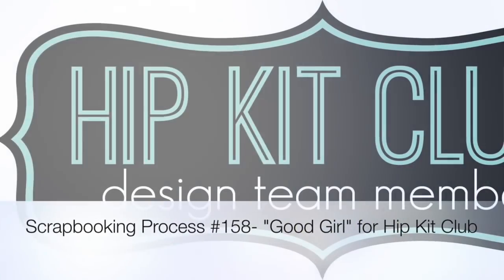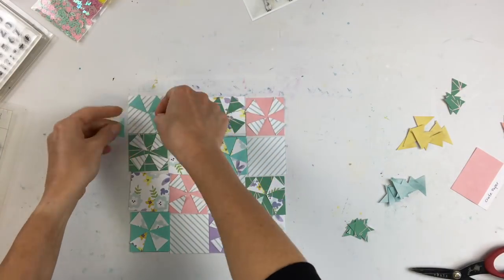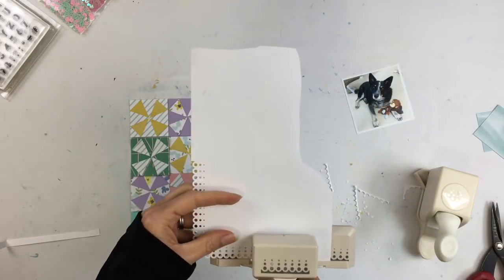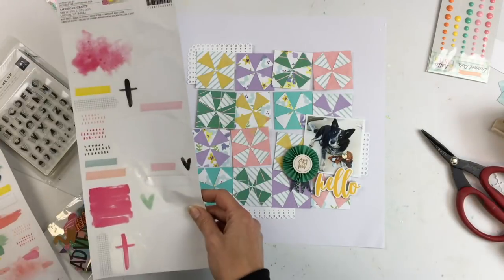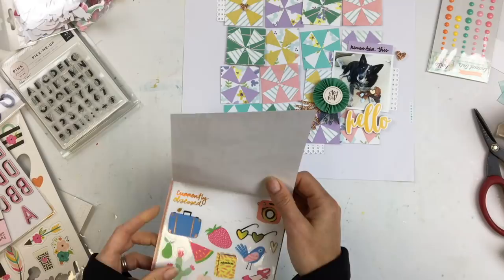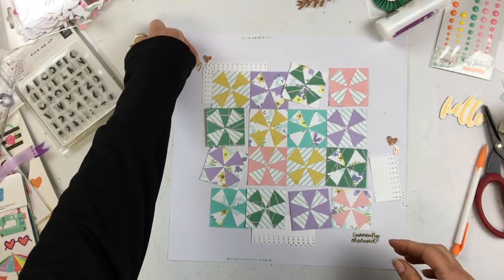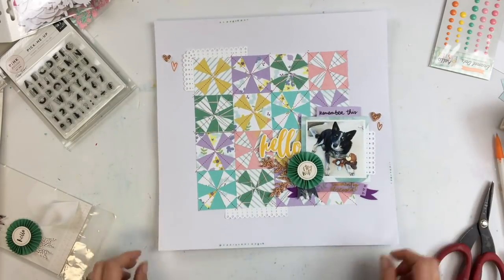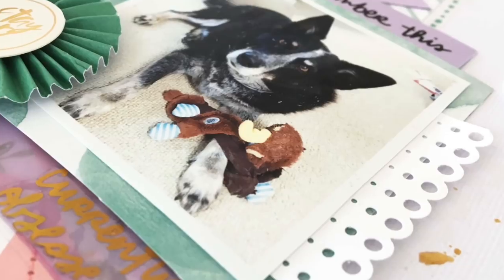Scrapbooking Process #158- "Good Girl" for Hip Kit Club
Created with the May kits from Hip Kit Club.